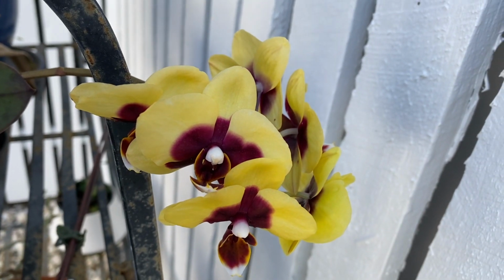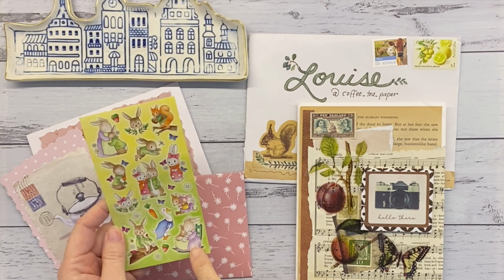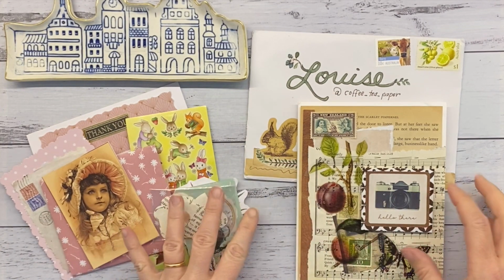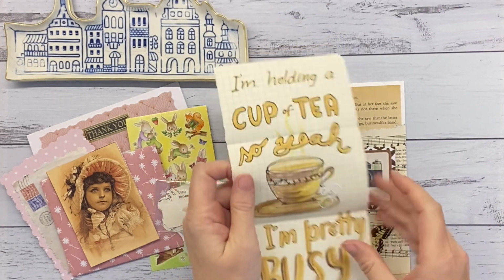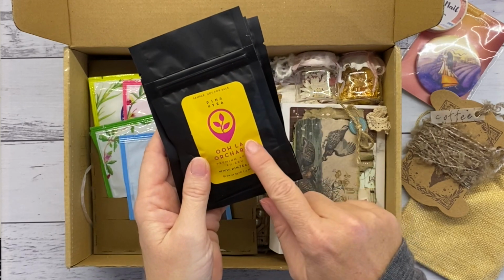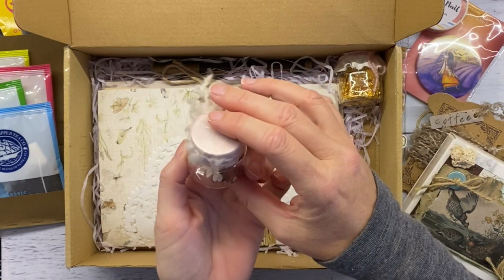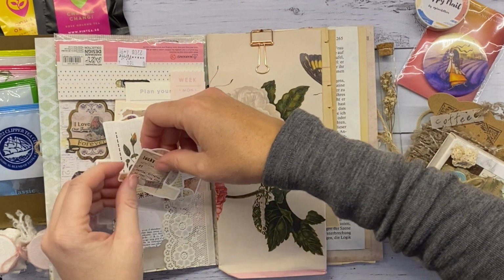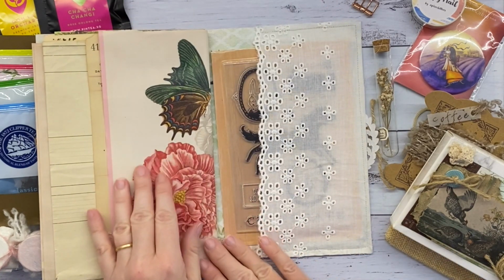Sharing Happy Mail & What's in my Garden!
Hello I'm Louise aka @coffee_tea_paper

I haven't had time to do my journal spread yet for week 23 but I did want to share some happy mail I received as well as what's growing in my garden at the moment.

It's winter here in Australia so cooler temperatures finally!

Special thanks to Victoria O, Jillian R, and Claire @of6withlove for your thoughtful mails this week. I really appreciate them all very much.

Louise x